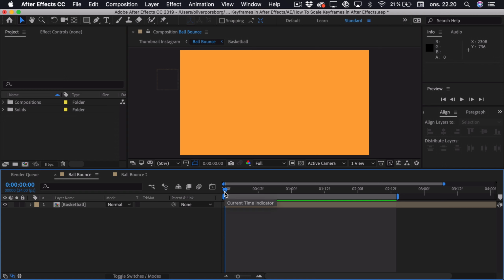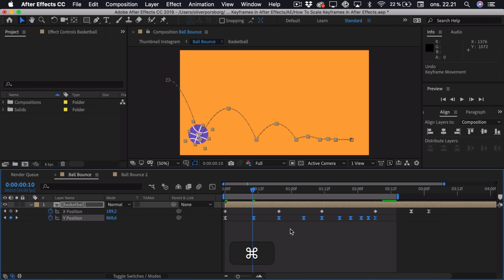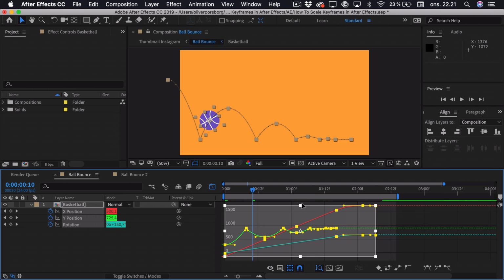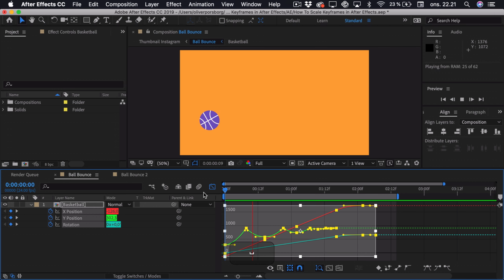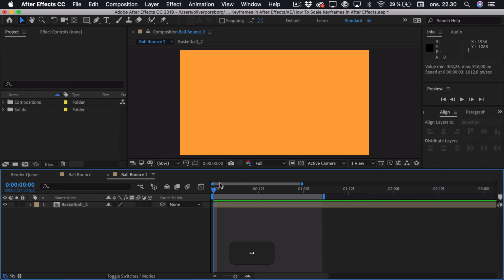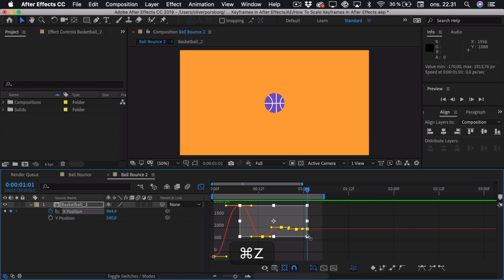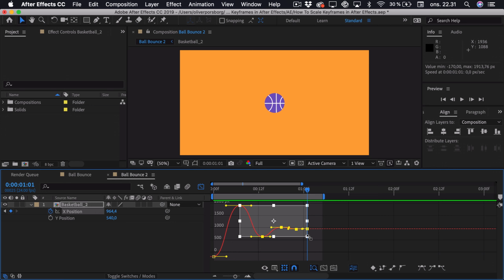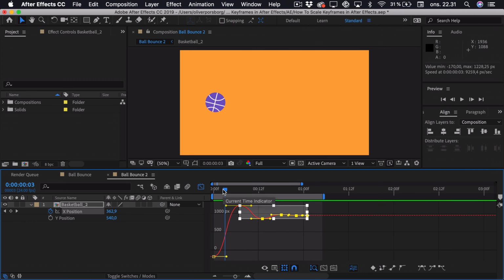How To Scale Keyframes - After Effects Tutorial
► Take my animation courses on Skillshare and get 2 months for free

In this tutorial you will learn the easy way to scale and adjust your keyframes in After Effects. This can be time consuming, if you don't know the right methods to do so.

► Share what you create with me on Instagram and tag me @oliverrandorff